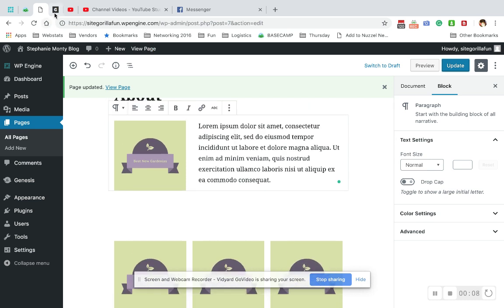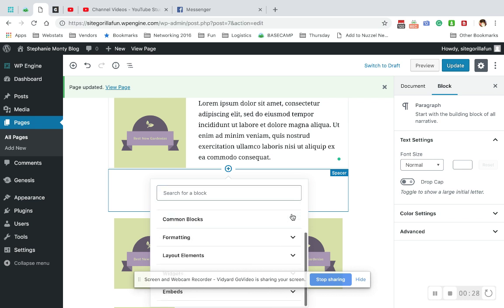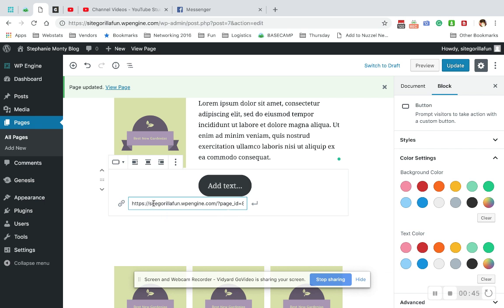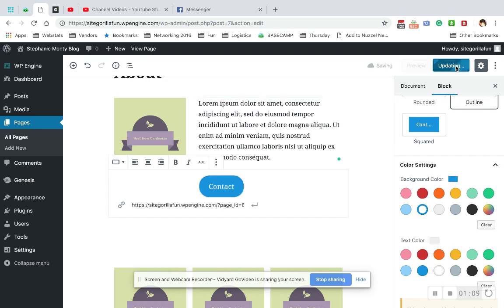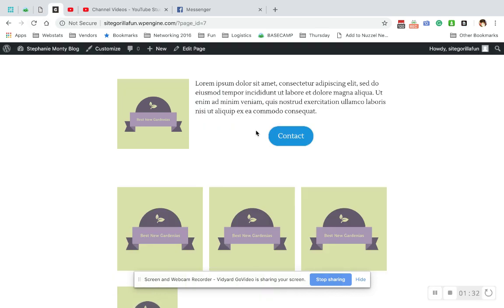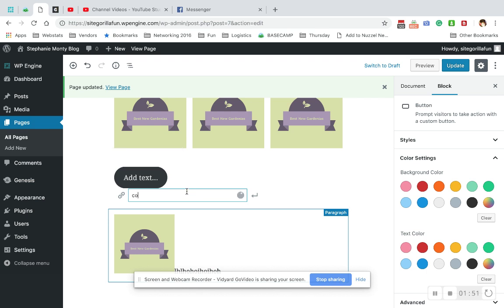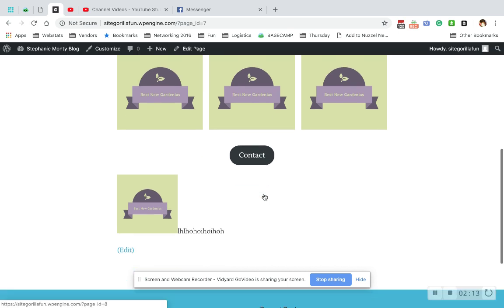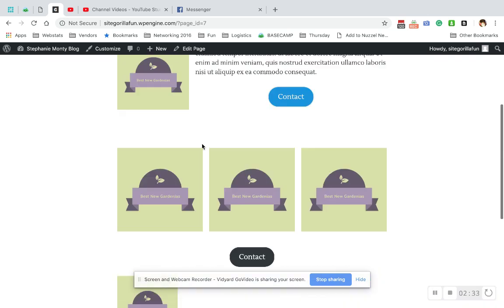How To Add A Button To A WordPress Page Or Post Using Blocks 2019